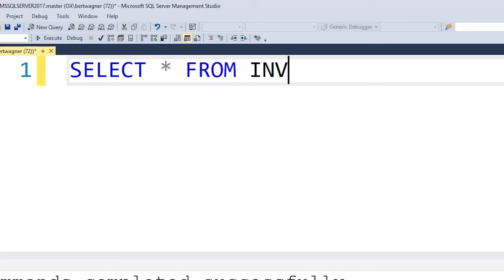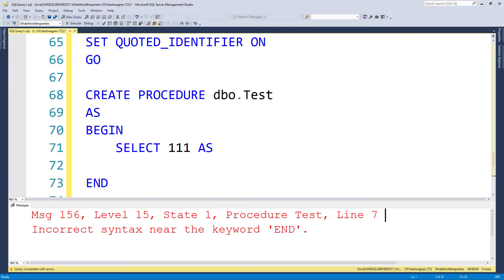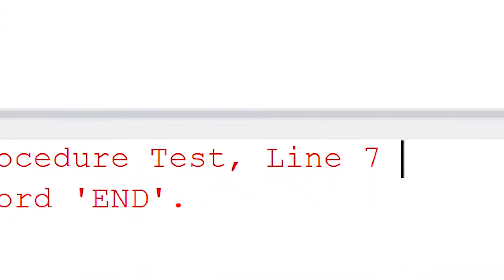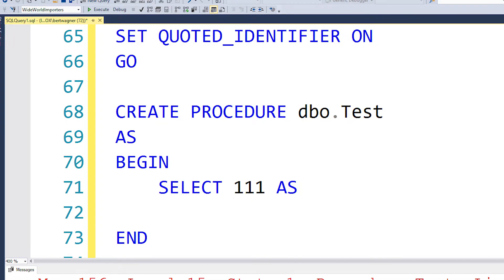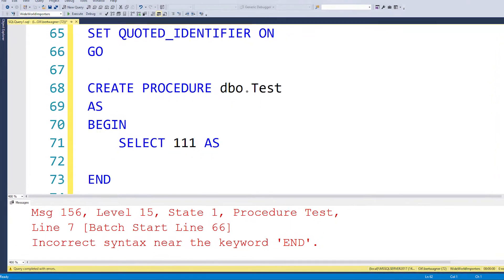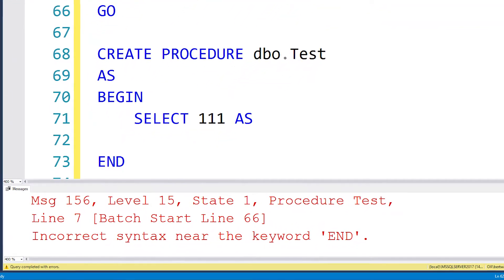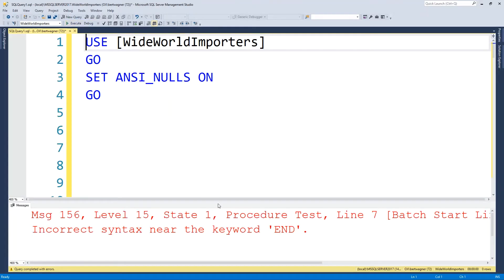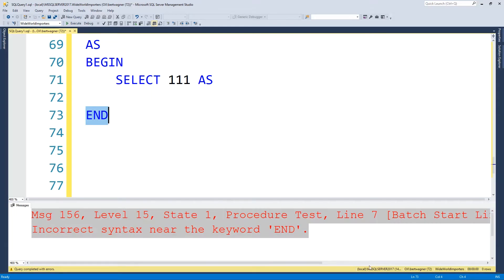The EASIEST Way To Find SQL Query Errors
Did you know that there's a faster way to pinpoint the syntax errors in your SQL queries than relying on SSMS's difficult to interpret error line numbers?  Watch today's episode to learn how.

Want to receive my latest weekly blog posts and videos in your inbox?